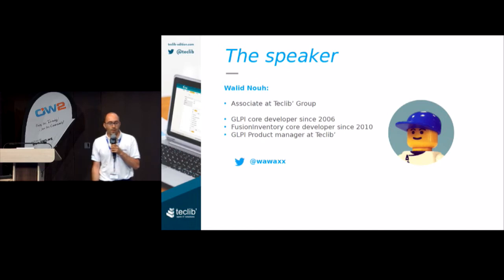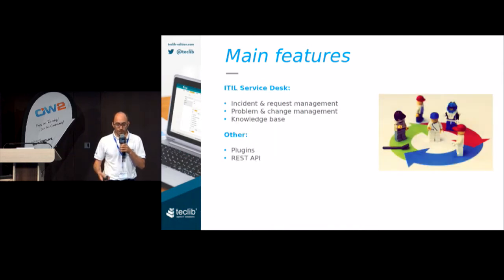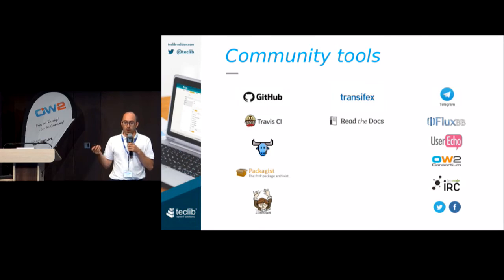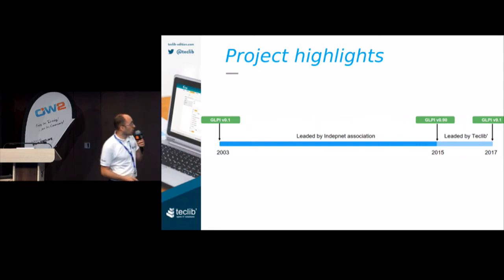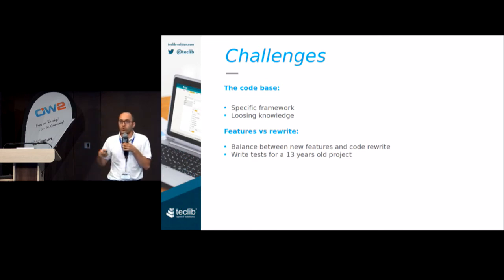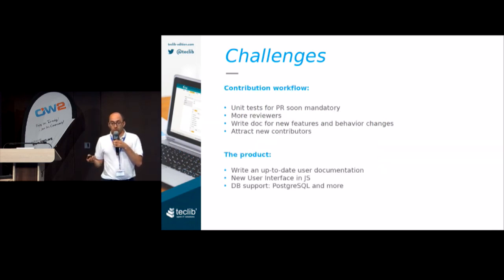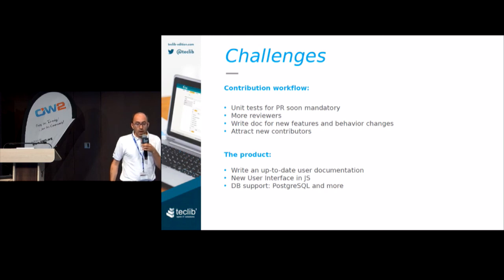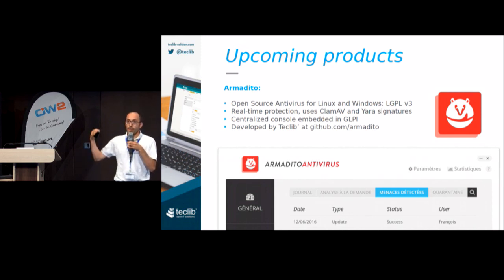OW2con'17 GLPI present and future Walid Nouh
GLPI is an open source IT asset management and service desk software.
The project has started in 2003, and has reach a great popularity worldwilde.

During this talk, Teclib will explain how GLPI is being modernize to meet new challenges.